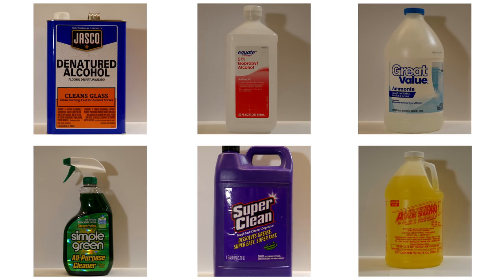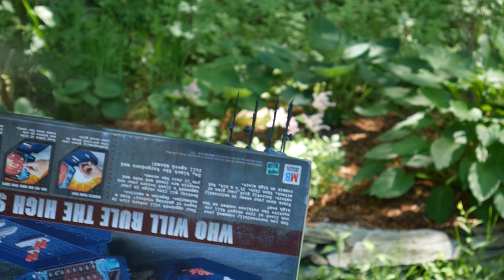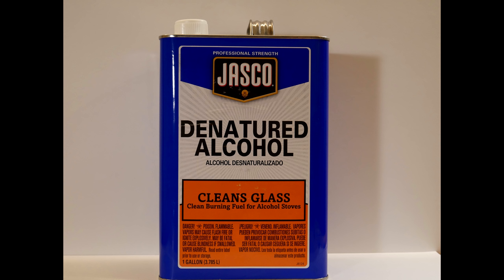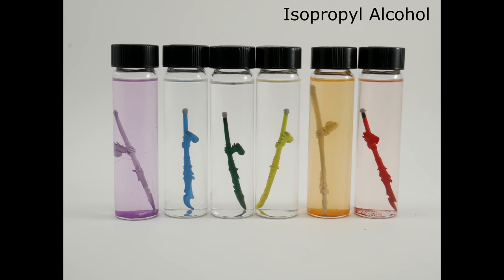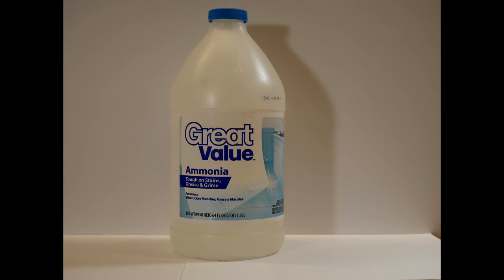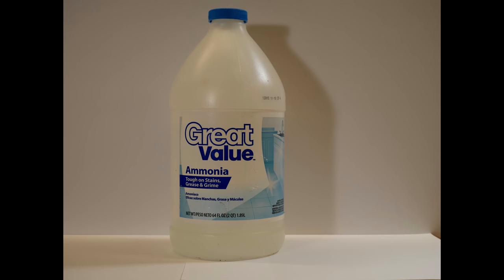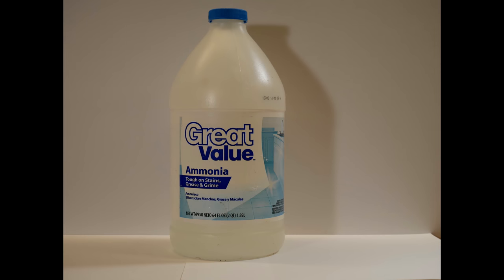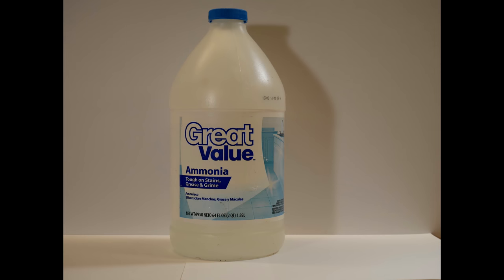Paint Stripping for Plastic Minis? Head-to-Head Testing of Six Cleaning Solvents!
Head to Head testing of popular paint strippers for plastic minis!

Simple Green
Super Clean aka Purple Drink
LA's Totally Awesome
Ammonia
Isopropyl Alcohol aka  IPA  / Isopropanol  / Rubbing Alcohol
Ethyl Alcohol aka Ethanol / Denatured Ethanol / Methylated Spirits / Everclear

In this video I take many of the strippers people commonly suggest for cleaning miniatures, and I test them against each other! Two of these are top teir!!

What if I got my models from Ebay and I don't know what type of paint was used? In these tests I challenge each stripper with 6 different types of paint. Some paint removal is easy, but some paints are much more difficult to remove. This is a long boring video, but I think it pays off with a pretty comprehensive answer to the question "how do I strip my minis?"

More Goobertown!

3d printer (Creality)
3d printer (Elegoo)
3d printer BIG (Anycubic)
Resin (Anycubic Eco)
Camera arm